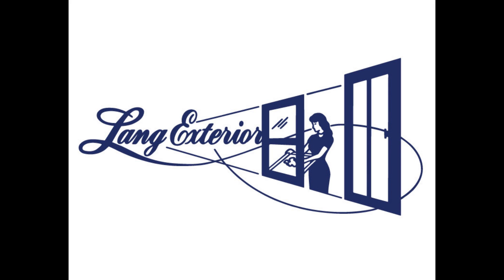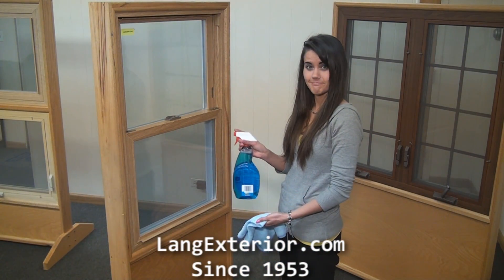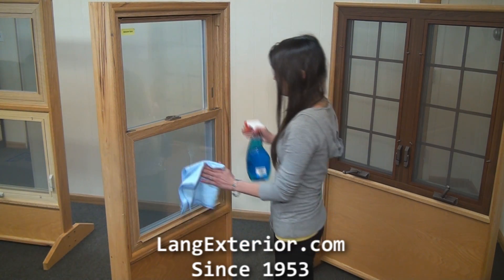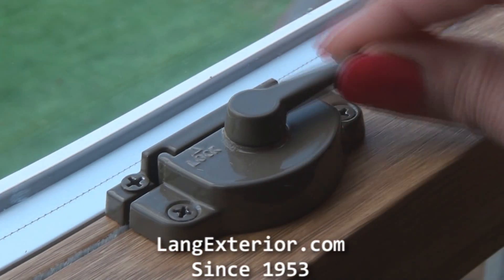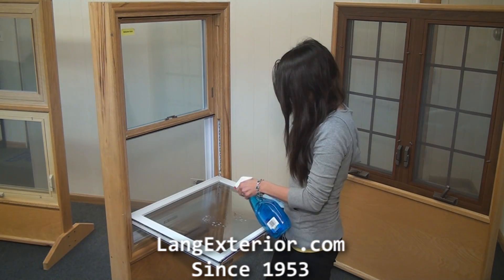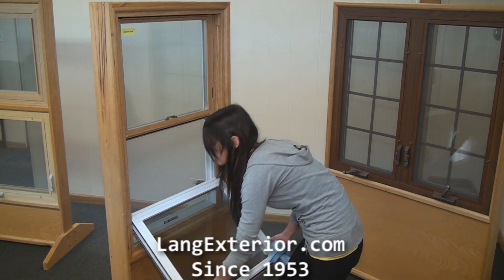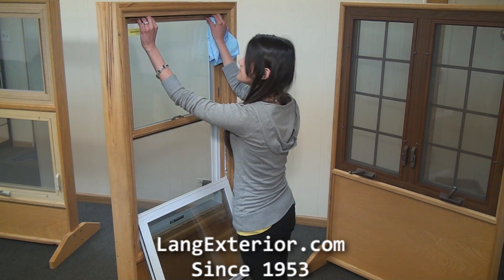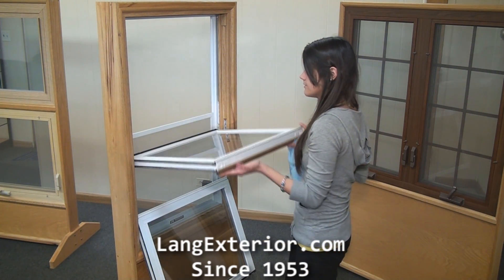How to Operate and Clean a Lang Double Hung Window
How-to Operate and Clean a Lang Double Hung Window is shown in this video.
To see our double hung page on our website please